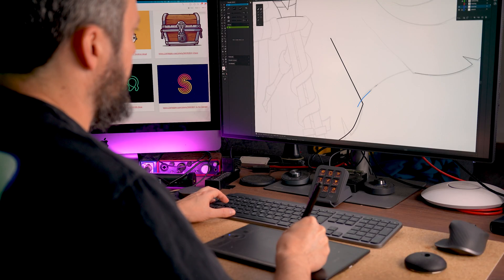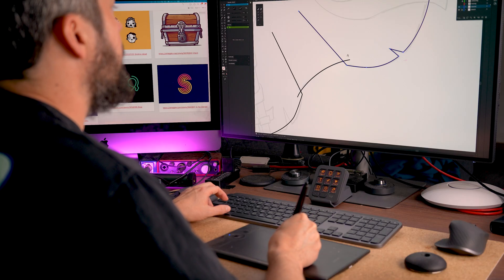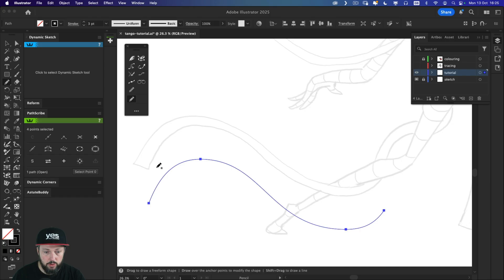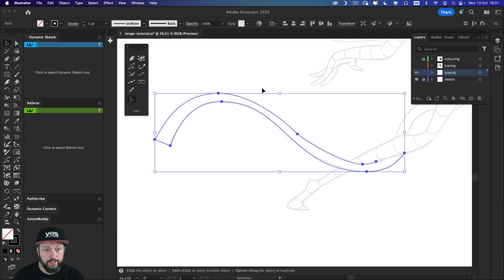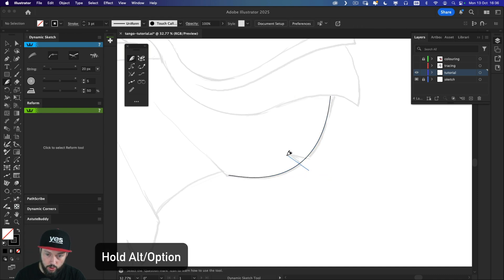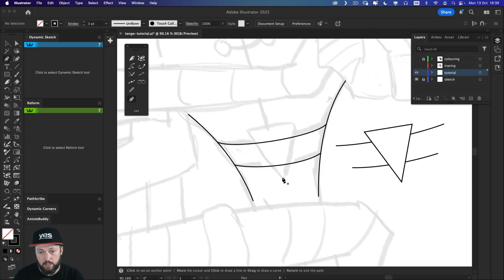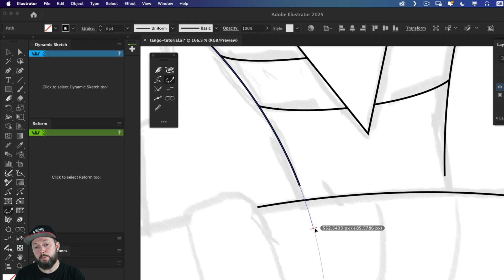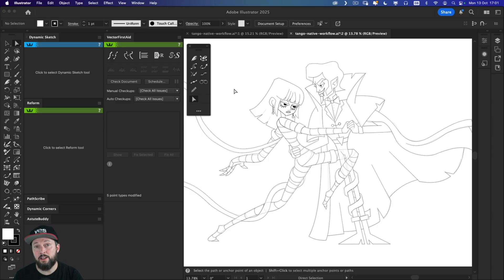Forget the Pen Tool in Adobe Illustrator! This tool is way better!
Chapters:
0:00 Introduction
0:21 Discovering Astute Graphics
1:16 The Experiment
2:30 Getting Started with the Dynamic Sketch Tool
4:30 Comparing with the Pencil Tool
5:50 Advantages of working with the Dynamic Sketch Tool
6:30 Smart Remove Brush Tool
7:15 Reform Tool
9:30 Fewer Anchor Points = Better Workflow
12:12 Extend Path Tool
13:47  Vector First Aid Panel
15:07 Final Thoughts Outro